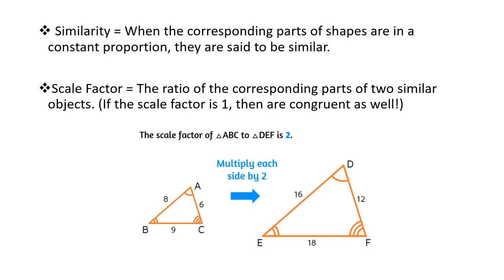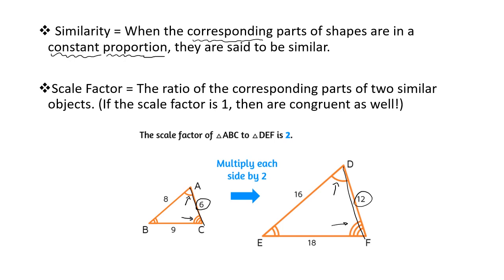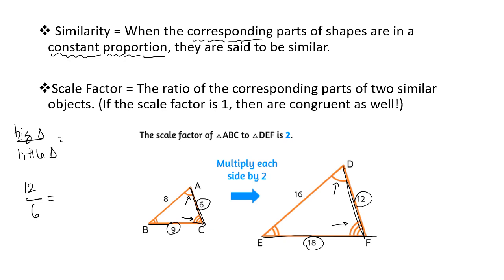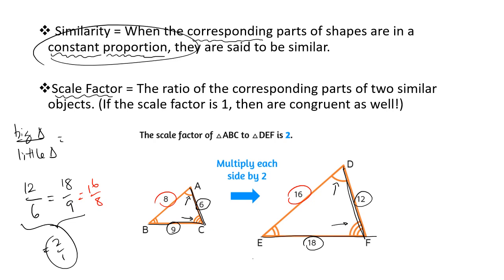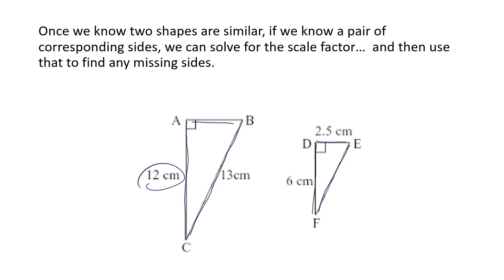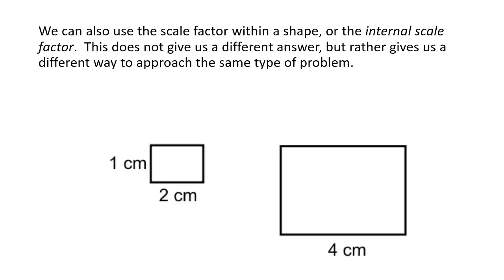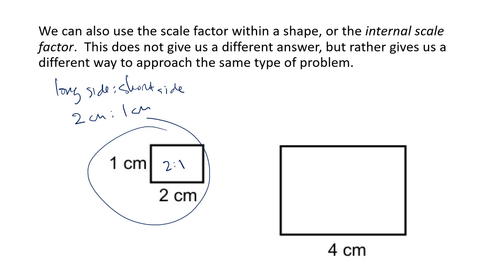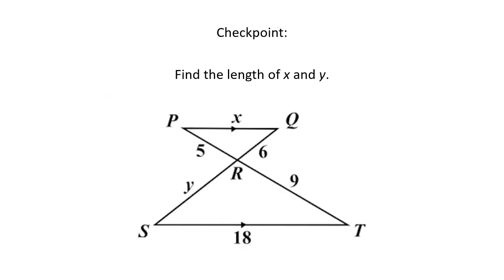Video 14.5: Similarity